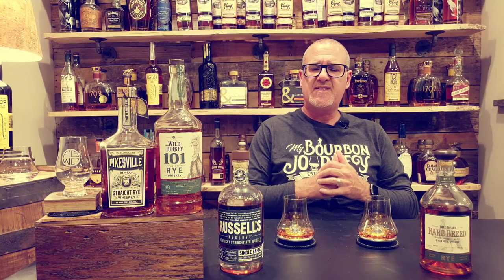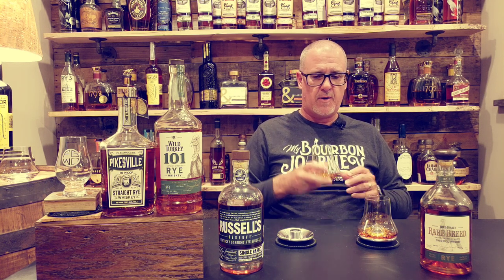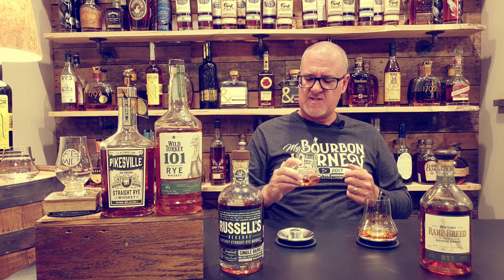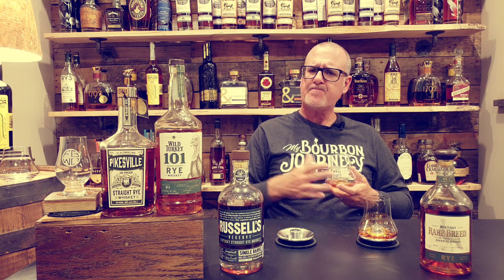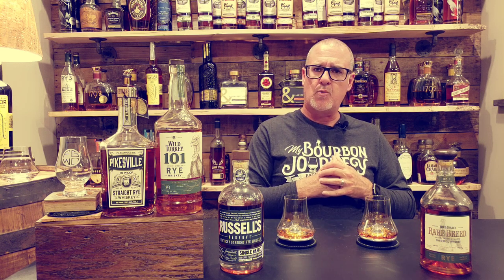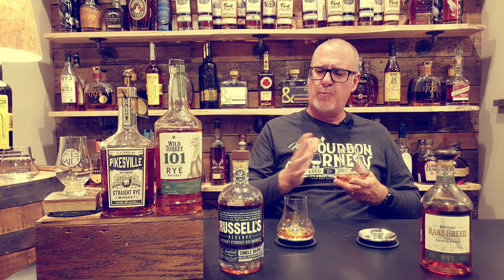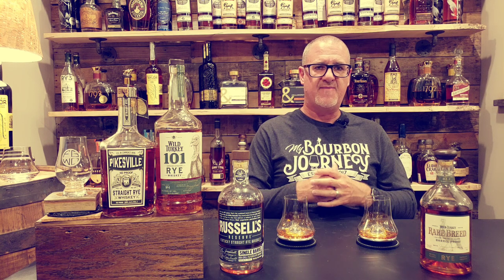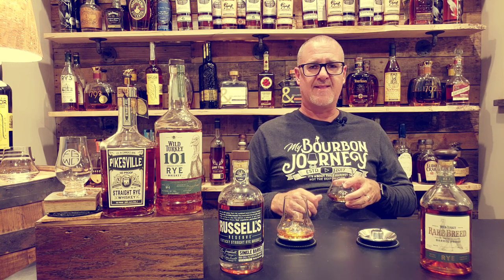HEAD TO HEAD | Russell's Reserve Single Barrel Rye VS Rare Breed Rye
WOW. Russell's Reserve Single Barrel Rye Whiskey VS Rare Breed Barrel Proof Rye! So, the question you have to ask yourself, of these two incredible rye whiskey's, who comes out on top and why? At the end of the day there is no loser but I feel one shines just a bit more than the other! So. who's going to be the TOP BIRD in this whiskey head to head?

●MERCH NOW AVAILABLE (Links Below)
My Bourbon Journey

*PRODUCER/DISTILLERY: Russell's Reserve Single Barrel Rye Whiskey
Vs
Rare Breed Barrel Proof Rye

*MASHBILL: Russell's 51% Rye 37% Corn 12% Malted Barley

                       Rare Breed 51%Rye 37%Corn 12% Malted Barley

*PROOF: Russell's 104 or 52% abv
                Rare Breed 112.2 or 56.1% Abv

*MSRP: Russell's $55.00
              Rare Breed $65.00

*NAS: Non Age Stated

●Peugeot Whiskey Tasting Glass USED in video (LINK BELOW)

Incredible Cigar of the Month Club, SEE FOR YOURSELF!!!

USE COD: "My Bourbon Journey" AND Receive $10 OFF your order

WHISKOFF WHISKEY STONE/GLASS SET***
               ***Links Below***

JOIN WHISKOFF ON THIS SOCIAL MEDIA SITE